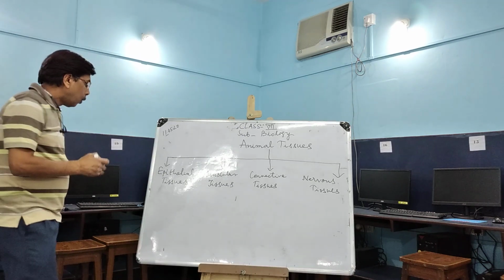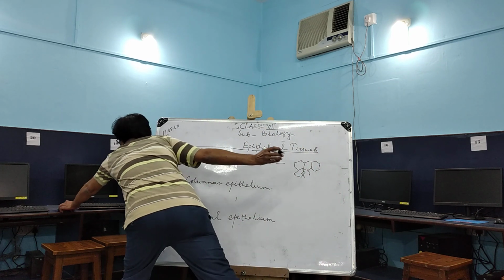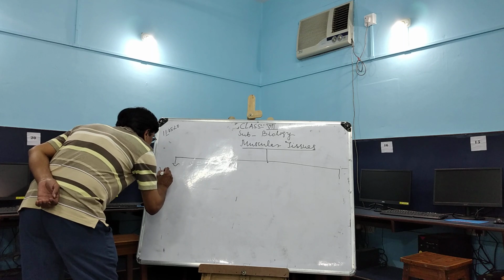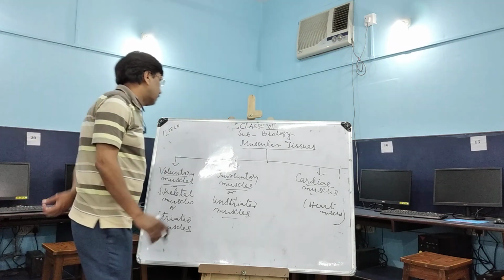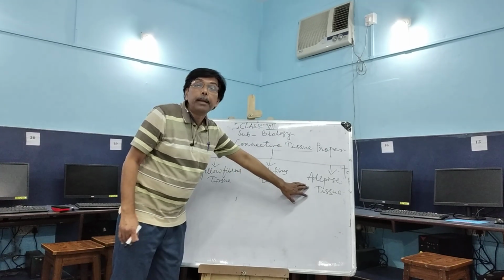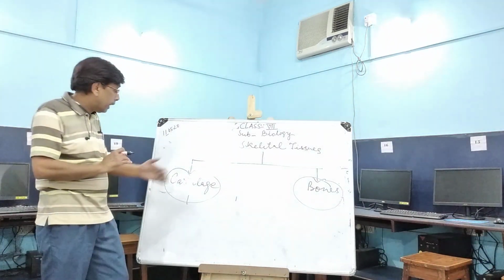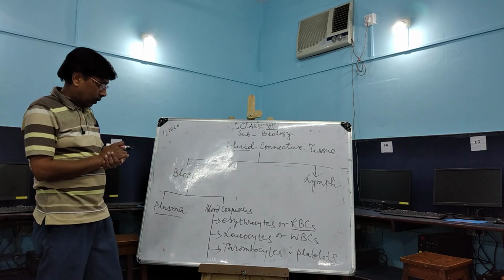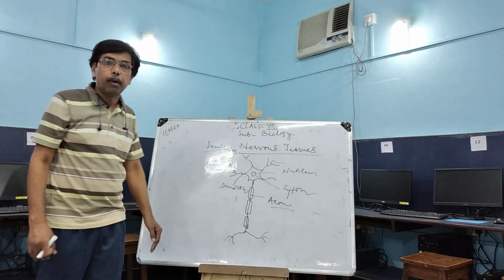CLASS Vll Subject Biology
TOPIC Animal Tissues by Pramod Singh